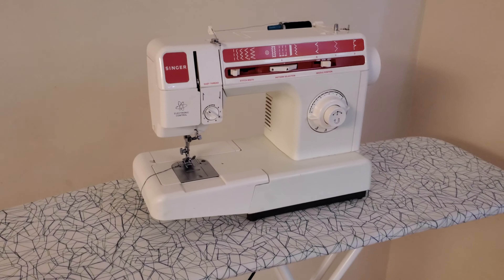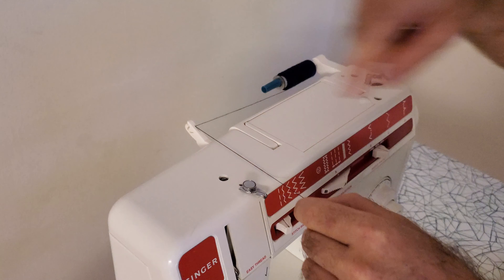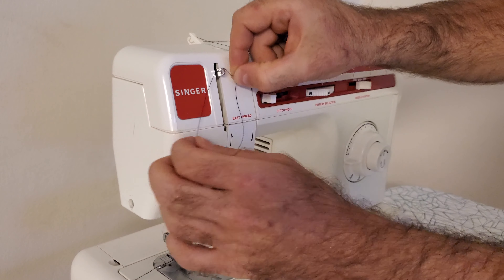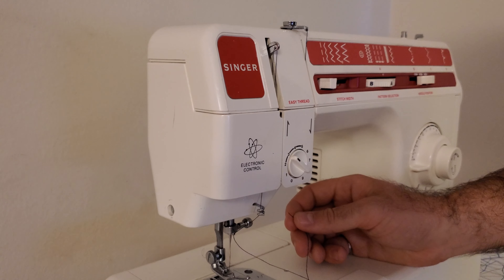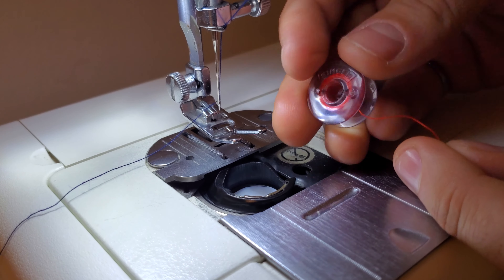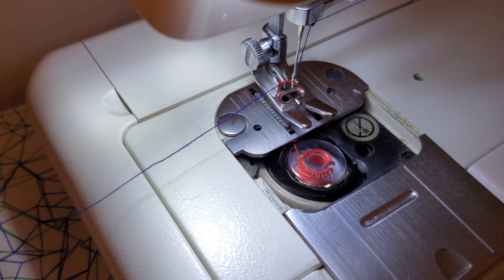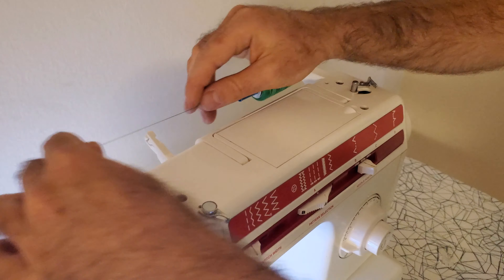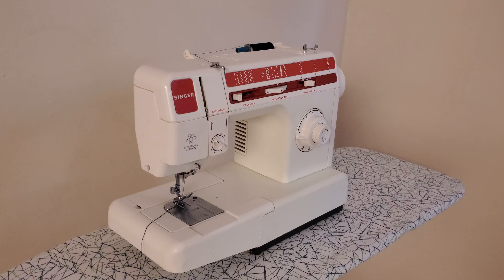How to Thread a Sewing Machine (Singer 9805c)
In this video I demonstrate how to thread a sewing machine, including the main thread and the bobbin. I also show how to wind a bobbin with it. The model of machine that I used to demonstrate is a Singer 9805c, but many of the steps for this machine will be the same as on other machines.

I was inspired to make this video because the electronic PDF manual that's available online for this series of machines has terrible low quality images which makes it very difficult to follow. Since I only use this machine a few times a year, I don't have the threading pattern committed to memory and I often need to consult the manual. Since the diagrams aren't clear I end up needing to take some guesses. After having done quite a bit of sewing with this machine over the course of a week, I'm confident that I've now got the threading pattern correct. Before that knowledge escapes me again, I wanted to make this video to personally refer to in the future, but also to help others with the same or similar sewing machine.

In the video I mentioned that the bobbins that the Singer 9805c uses are somewhat uncommon. I bought a bunch of replacement bobbins online and the product description was "Plastic Drop-In Bobbins for Singer 66 99 Class Bernina 719 White 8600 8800".